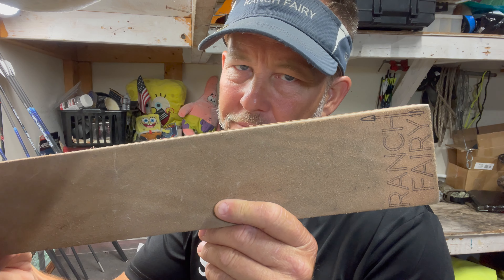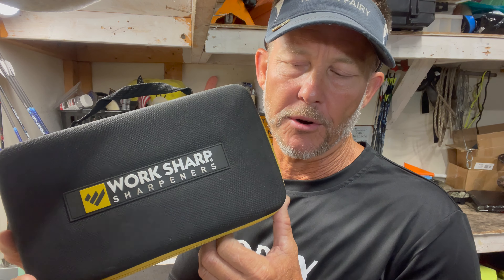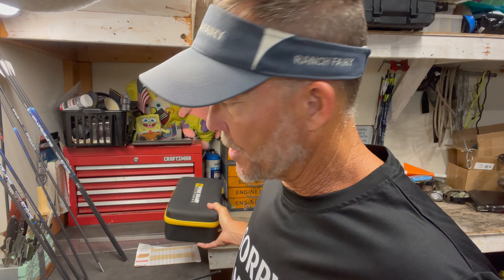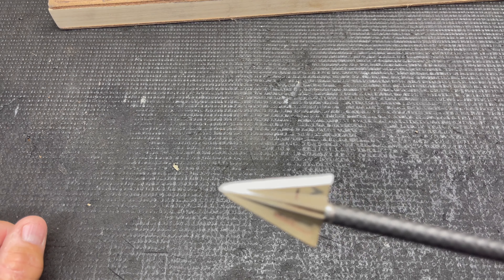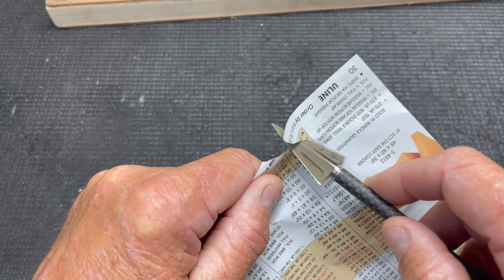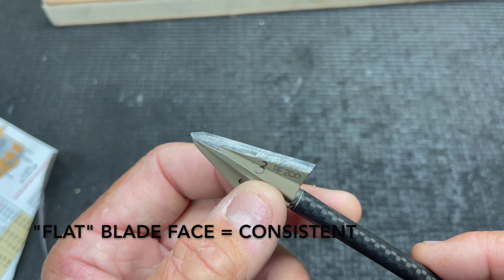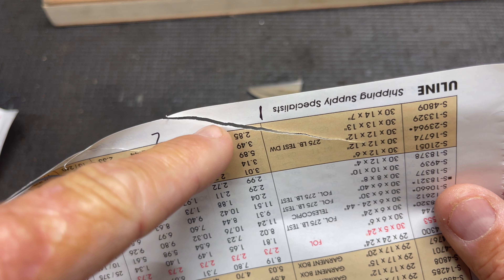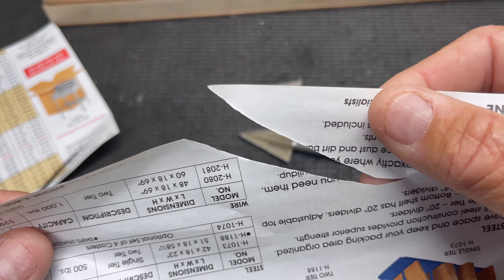Broadhead Sharpness for Bowhunting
One of my subscribers asked "how sharp should a broadhead be for bowhunting?  Here's an overview of my strategy.

Great Products to build an adult Arrow system:
6.  Broadhead Penetration Basics of my subscribers asked "how do you know when your broadhead is sharp enough?"  Great question, here's a breakdown.